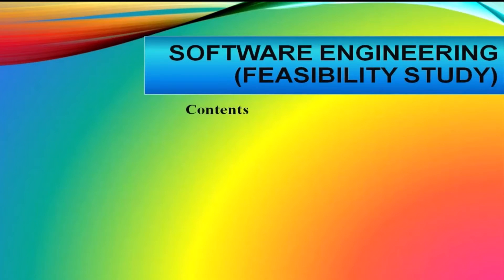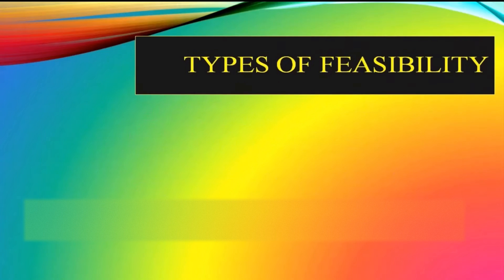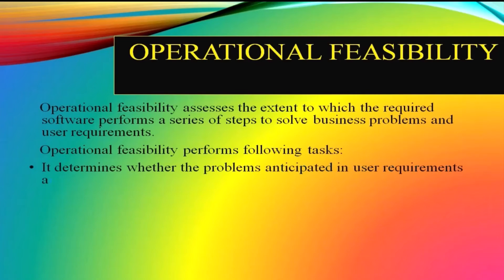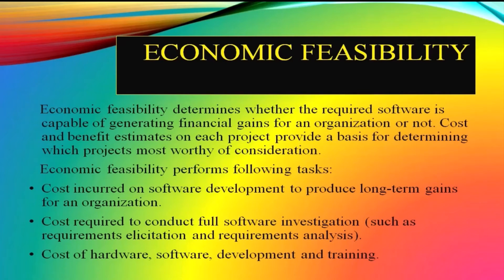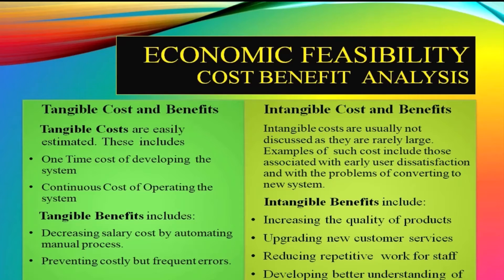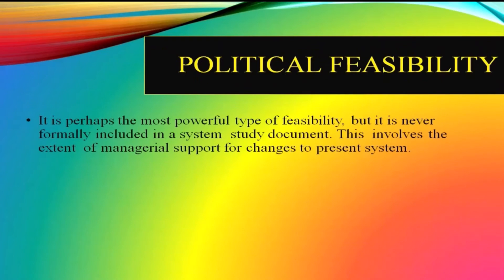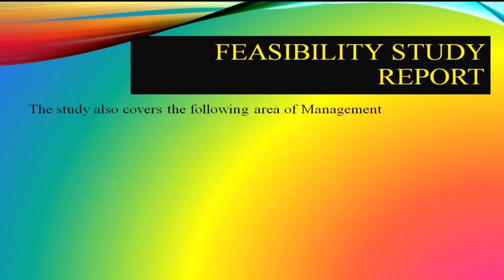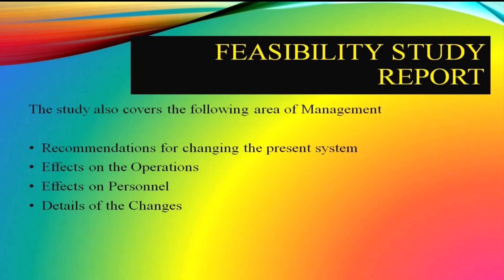Feasibility Study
This lecture is about the basic concepts of Software Engineering.

References

Pankaj Jalote, An Integrated Approach To Software Engineering, Narosa, Third Ed, 2019.

 Timecodes

00:00-Intro
00:10-Title
00:13-Contents of Video
00:28-Feasibility study
00:49-Objectives of feasibility study
1:28-Types of feasibility study
1:51-Technical feasibility
2:17-Operational feasibility
3:07-Economic Feasibility
3:51-Economic Feasibility Cost Benefit Analysis
5:46-Political Feasibility
6:04-Feasibility Study Report
8:15-Link of playlist
8:27-Outro